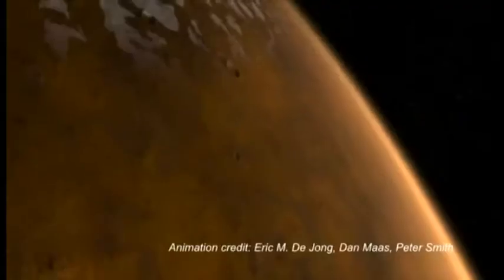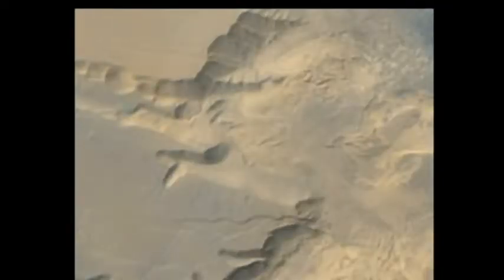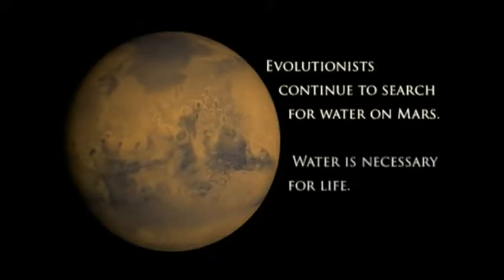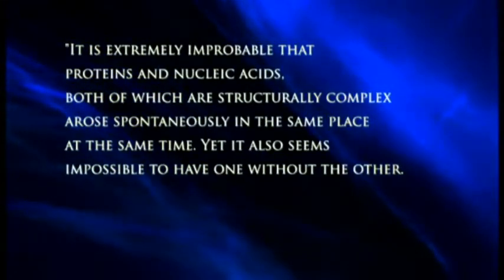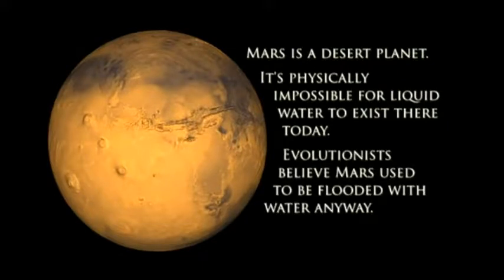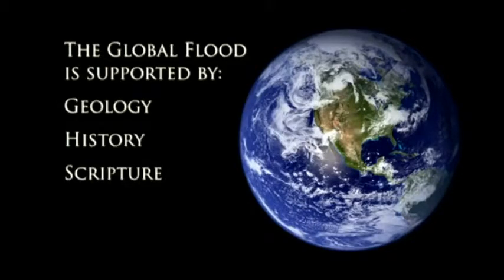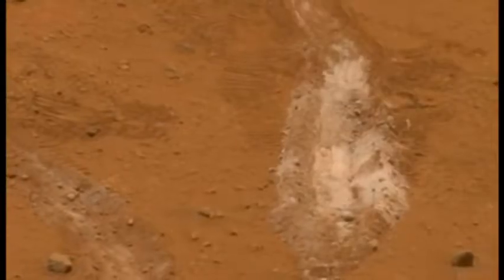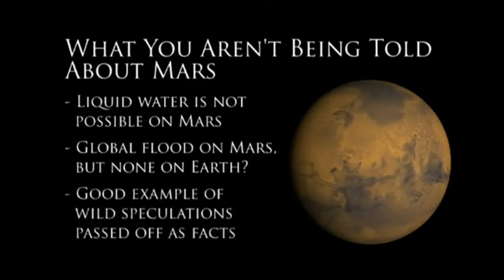[ MARS ORB ] Evolution Myths, BUSTED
WHAT YOU AREN'T BEING TOLD ABOUT ASTRONOMY
He causeth the unbeliever to proclaim His Glorious Prophecies fulfilled and forthcoming:
1. a catastrophic GLOBAL FLOOD
2. Water + Elements + Spark  NEVER = LIFE
3. "And said to the mountains. and rocks (asteroids), Fall on us"
4. the unhewn stone stone smote the idol and grows into a mountain that encompasses the planet.

1 CORINTHIANS 1
27 But God hath chosen the foolish things of the world to confound the wise; and God hath chosen the weak things of the world to confound the things which are mighty;